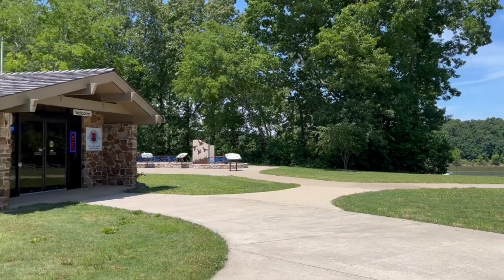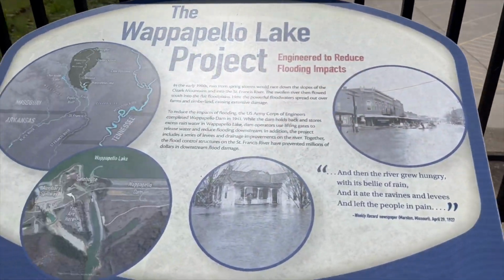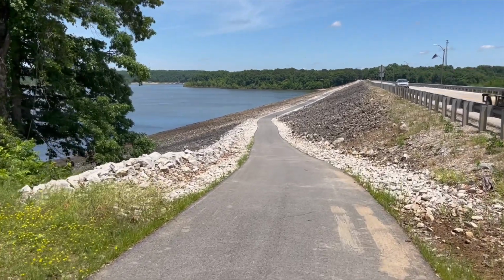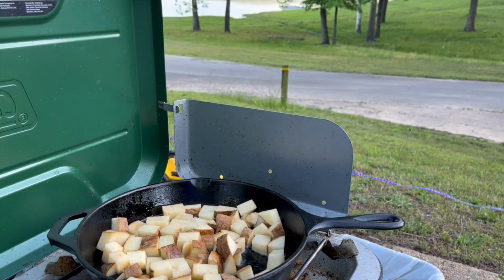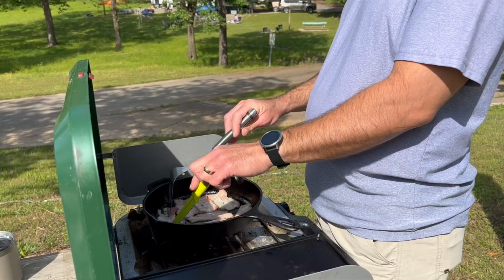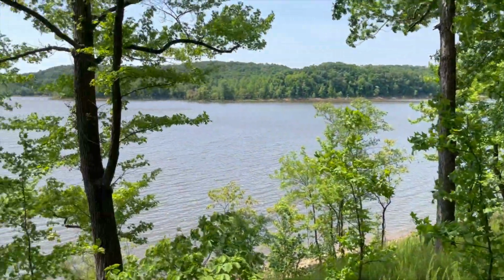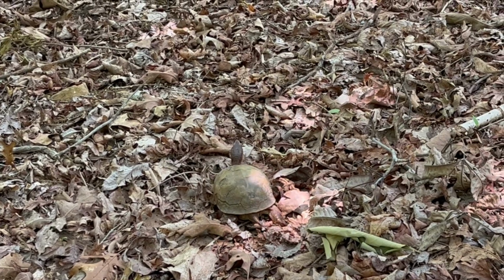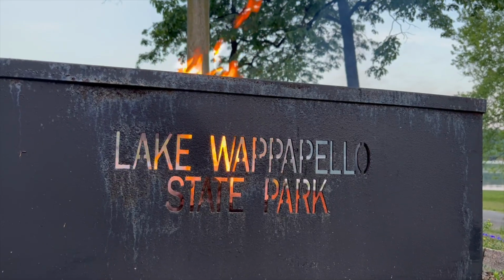A-Frame Camping and Exploring at Lake Wappapello State Park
We camped at Asher Creek Campground at Lake Wappapello State Park on Memorial Day weekend of 2022. While we were there we explored the Wappapello Dam and visitors center, went on a hike and ate lots of food.
We camped in our Forest River A-Frame camper, "ALF" ,  this weekend.  We were in site 67 and had electric hook ups. The view from the campsite is AWESOME and we enjoyed relaxing at camp a lot.
Our Park Travel videos come out on Mondays and Thursdays.